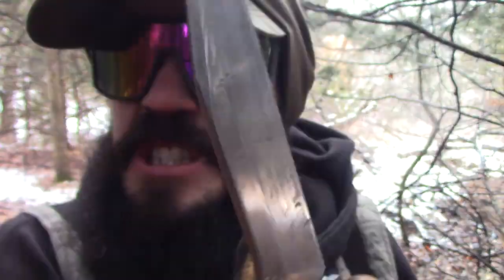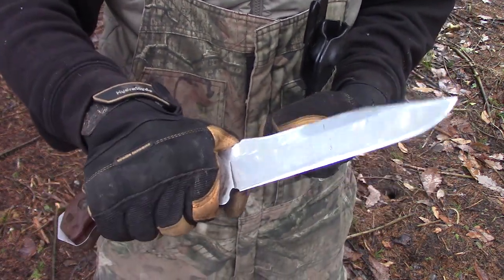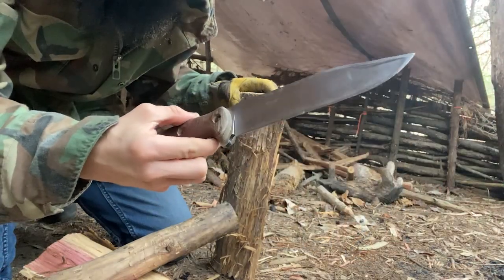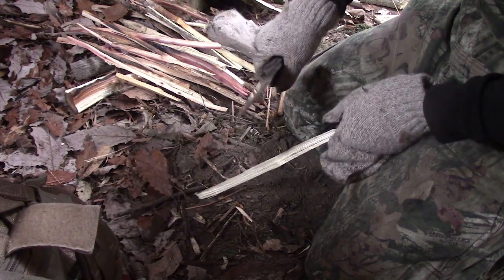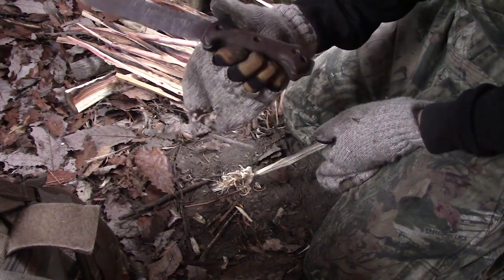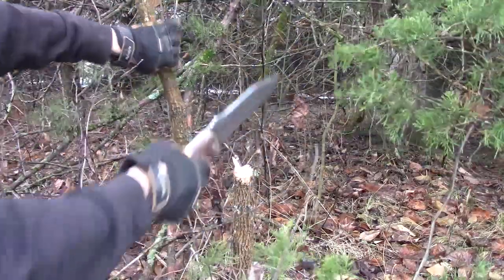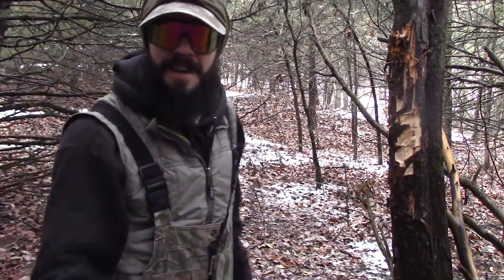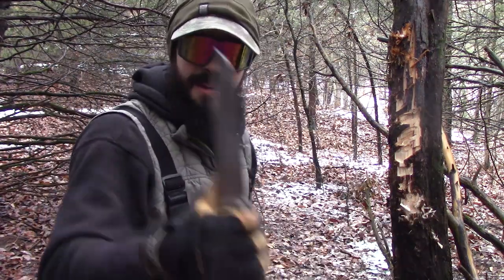Becker BK7 Long Term Review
In this video I review the famous Becker Knife and Tool BK 7 combat knife. I have had this knife for a long time since I was still young in the Marines, roughly 10 years now. This knife has proven tried and true to me and is the standard I hold most other knives to. I originally carried a USMC Kabar but I wanted something much more robust, this was the knife I chose, which also lead me to my fascination with more knives and bushcraft in general.